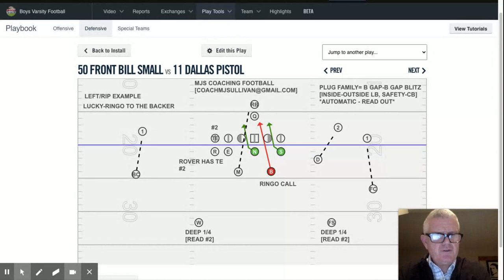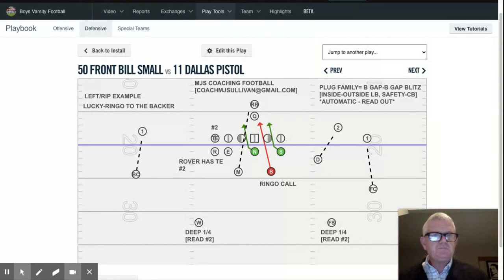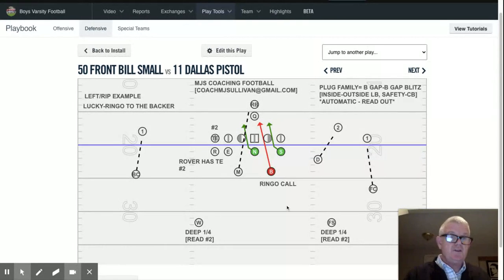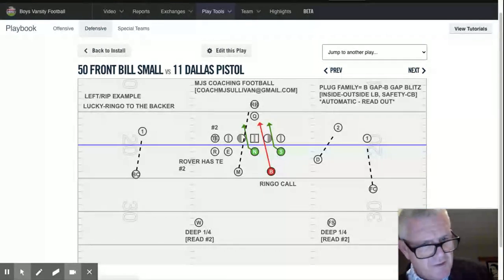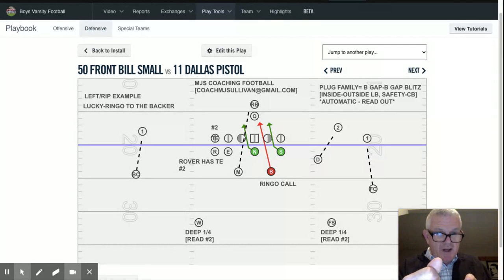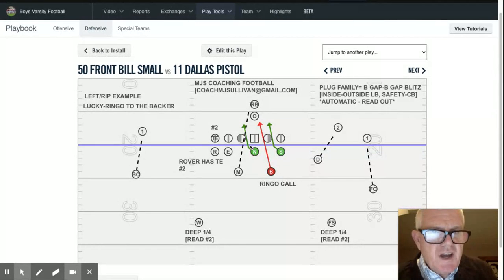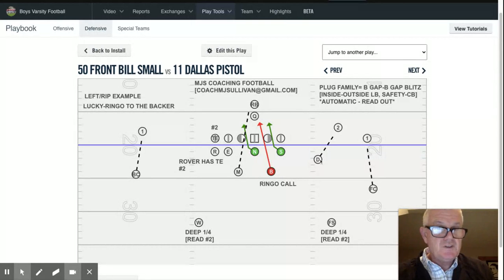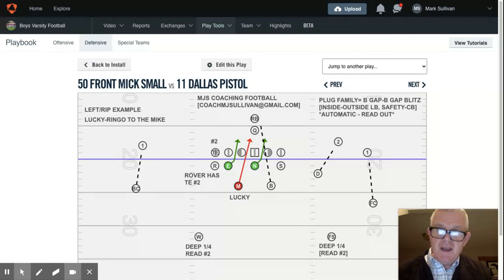3-4 Plug Family Bill Blitz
Inside LB single A gap blitz